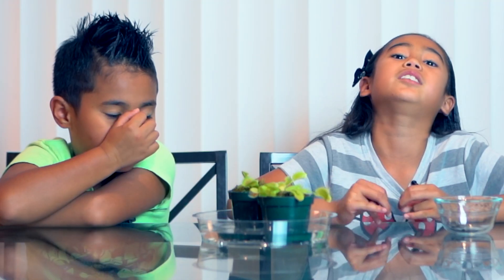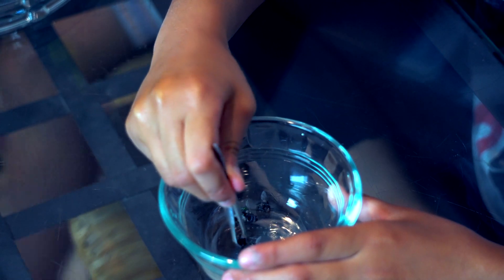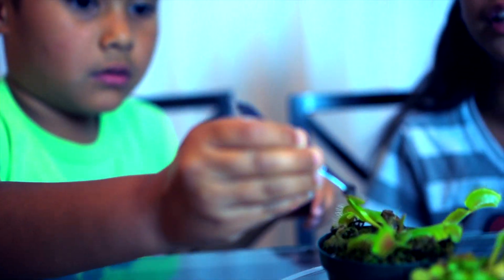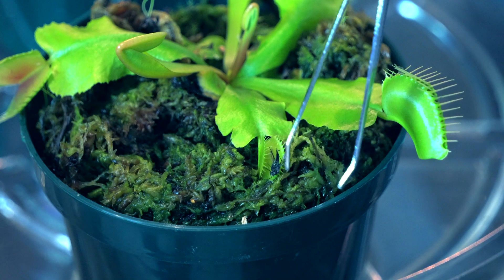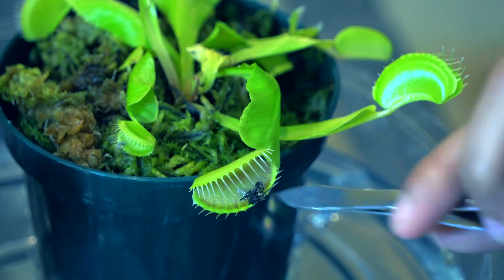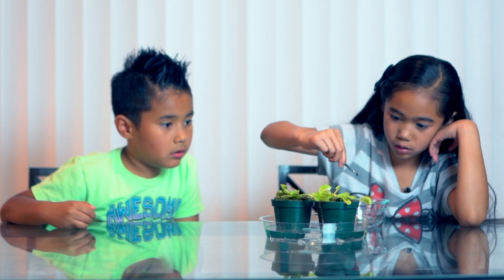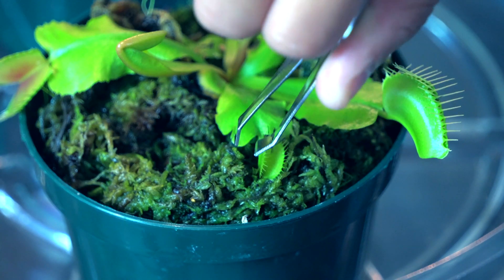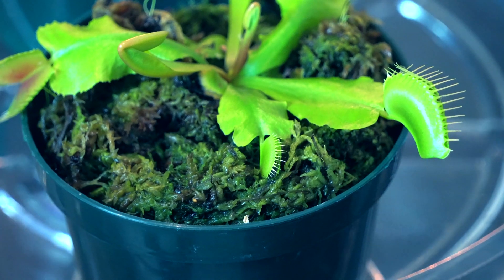Jaws of Doom! | Venus Flytrap Feeding | AJTV Kids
Today we feed our venus flytraps with flies we caught in our backyard.  Venus flytraps are carnivorous plants that eat flies, worms, and other small insects.

Venus Flytrap care tips:
Use distilled water instead of regular water.
Keep flytraps out of cold weather.

Medium Sized B52 Giant Venus Flytrap - Fly Trap - (Dionaea Muscipula) Carnivorous Plant 3 inch Pot

3 Small Sized B52 Giant Venus Flytraps - Fly Trap - (Dionaea Muscipula) Carnivorous Plant 3 inch pot

Soil and Moss for Venus Flytraps:

Carnivorous Plant Soil Mix, One Gallon XL Bag, All Natural Ingredients, Great Soil for Venus Fly Traps, Sundews, and Pitcher Plants (4qt)

SuperMoss (23310) Moss Mix Preserved, 2oz (110 Cubic Inch)